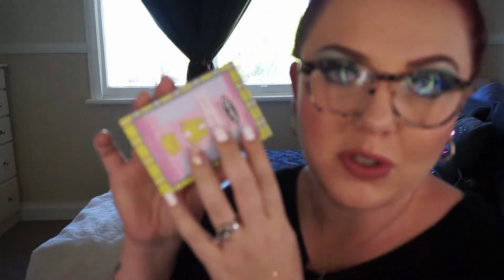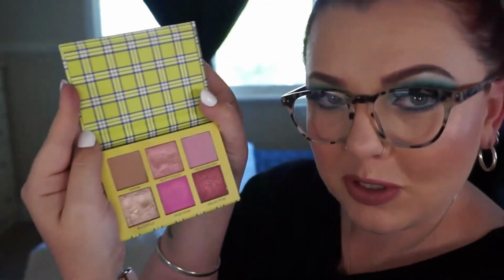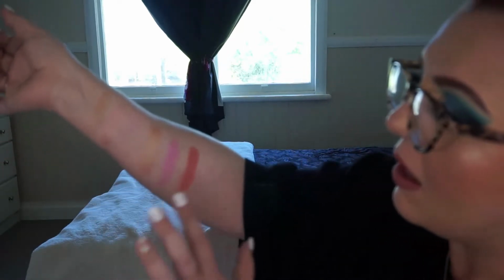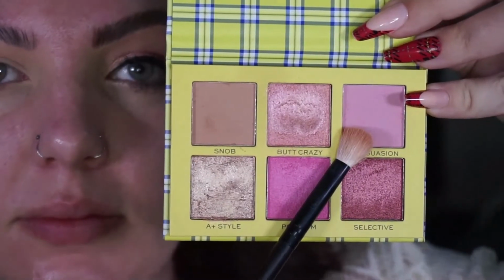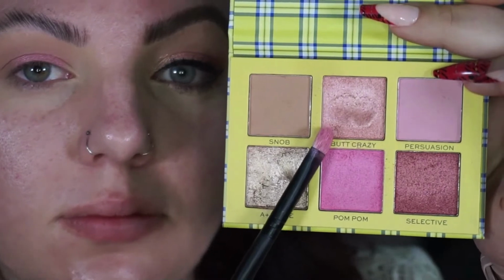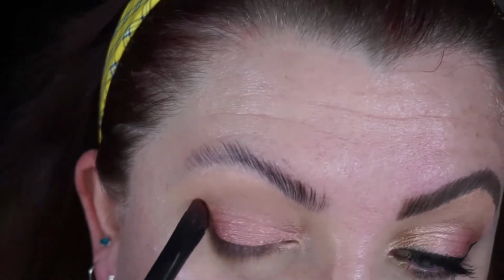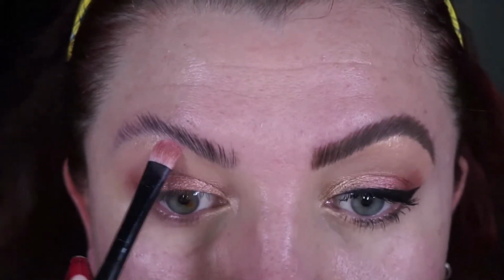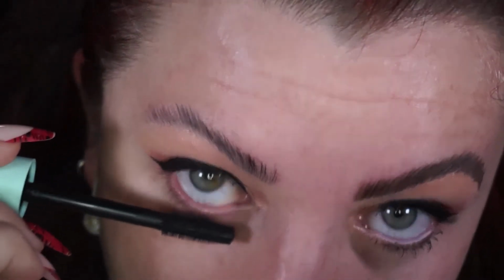Revolution X Clueless | Cher Mini Pallet | Makeup Tutorial + Swatches | Audacious Betts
HI friends! I hope you're doing well! I really liked this simple everyday makeup, this pallet is super cute and would be great for those who don't like going to crazy with their makeup.